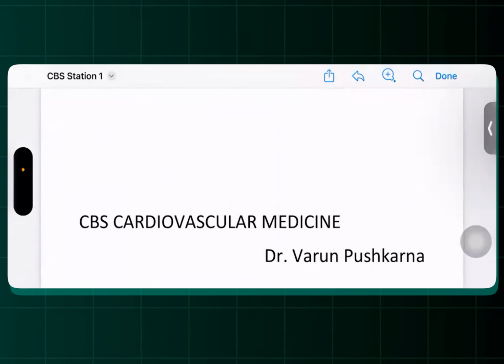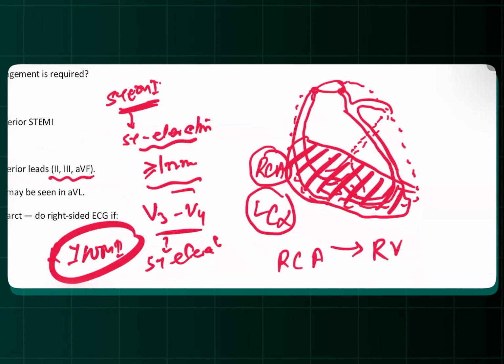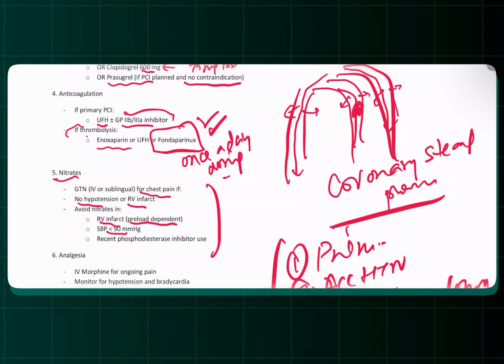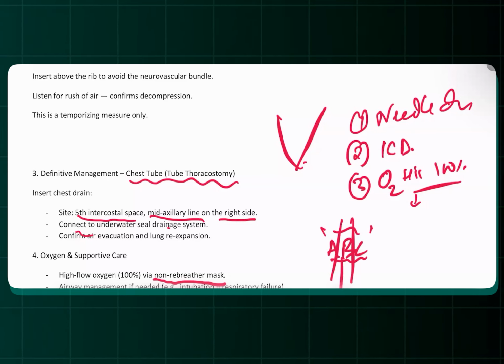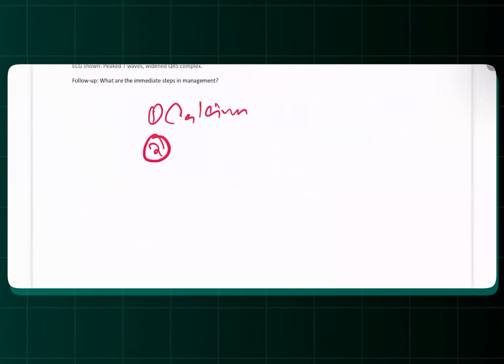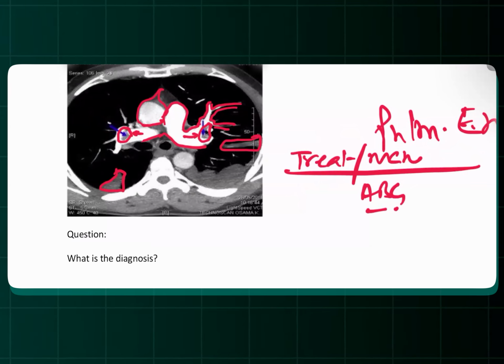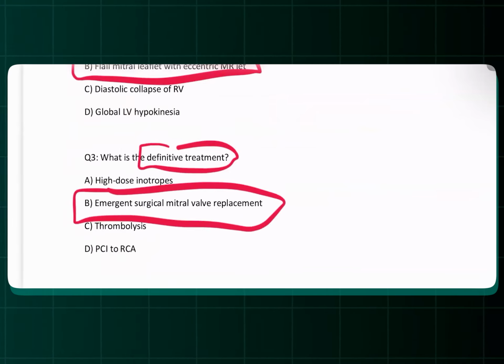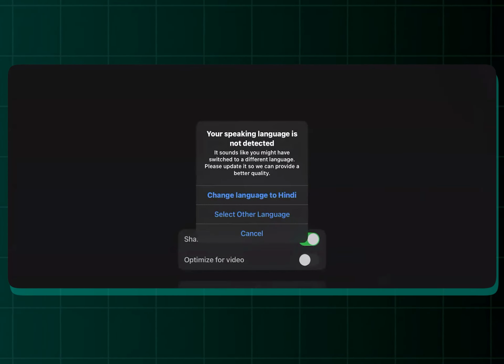EDIC Part ll Preparatory Course | Neurology (CBS Session) | Dr. Varun Pushkarna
EDIC Part ll Preparatory Course | Neurology (CBS Session) | Dr. Varun Pushkarna | 19th July 2025